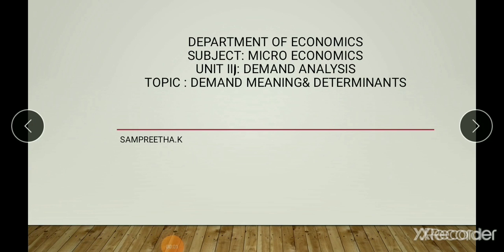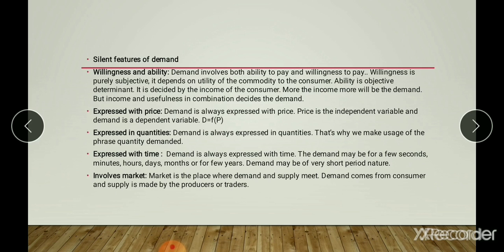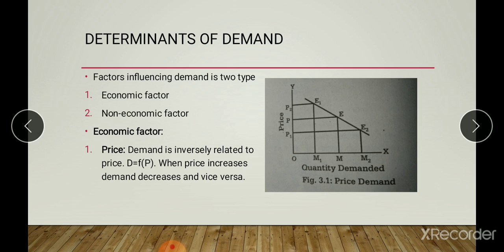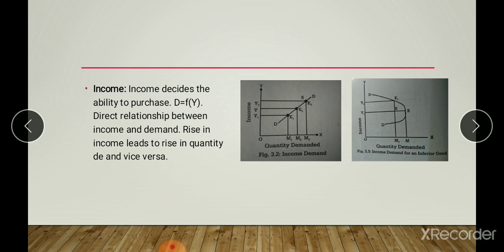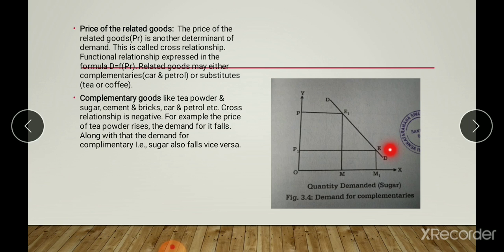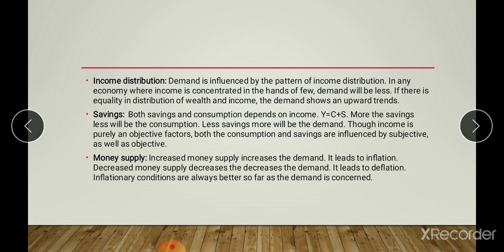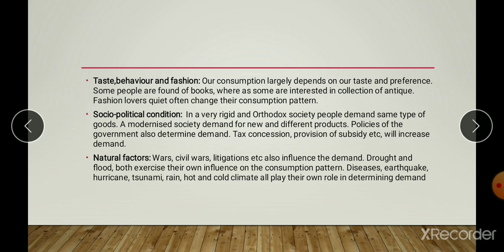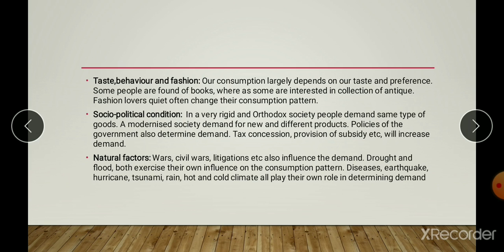l BA Economics Unit III- Demand Analysis Topic-Demand meaning & determinant